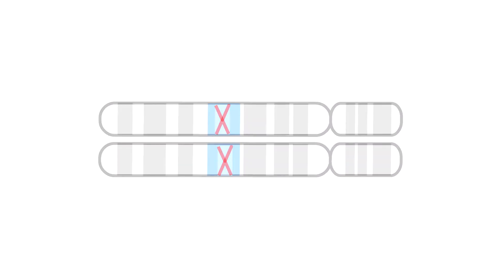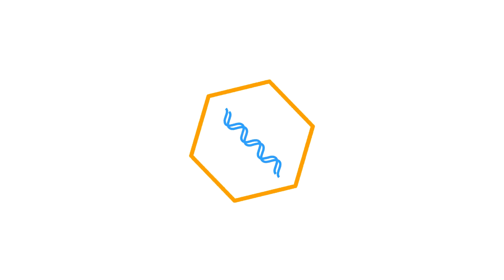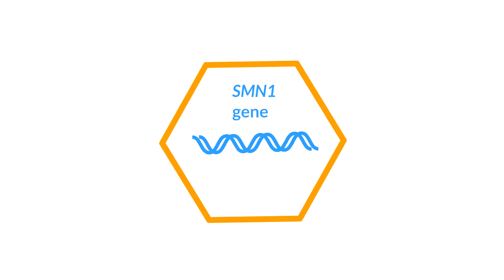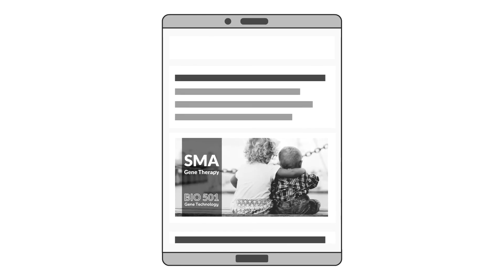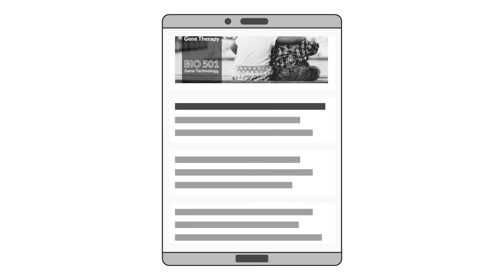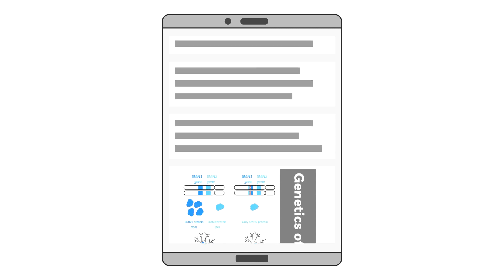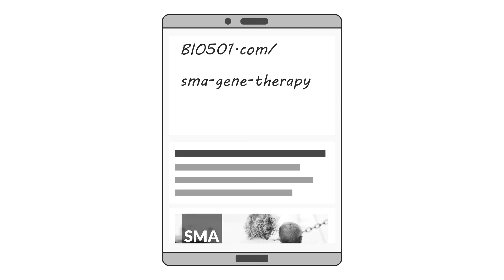SMA Gene Therapy - A Miracle of Zolgensma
Gene Therapy is a new effective treatment of SMA. A disease that used to be incurable is now treated by single IV injection of adeno-associated virus carrying SMN gene.